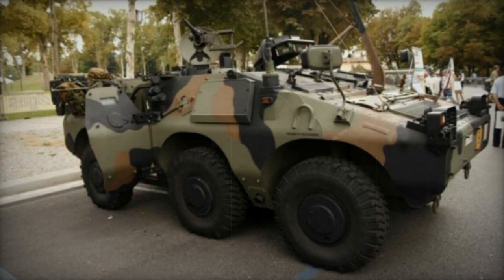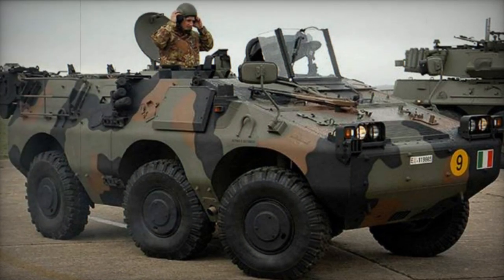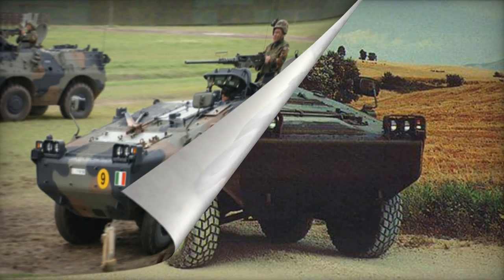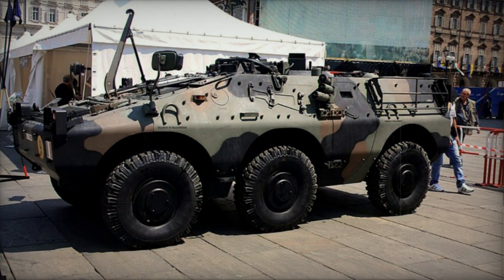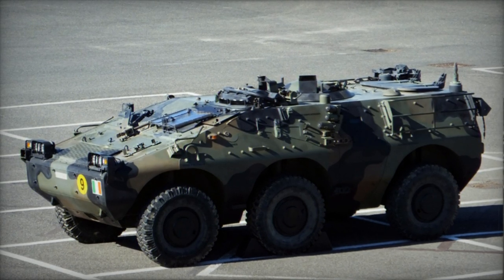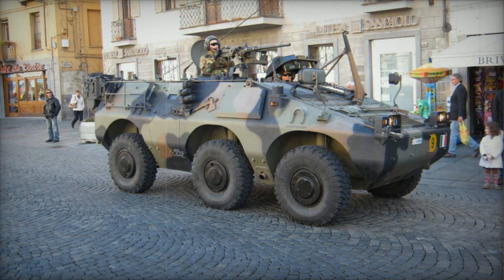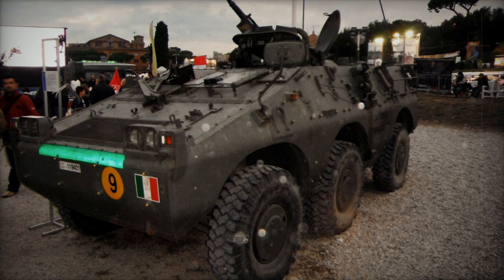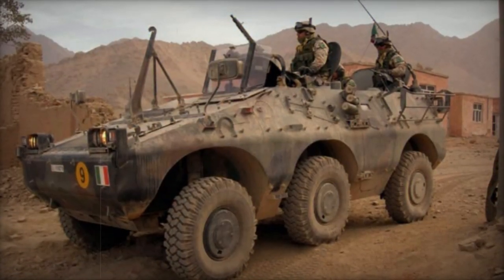Puma Armored personnel carrier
The Puma armored personnel carrier was designed to operate with Centauro tank destroyers